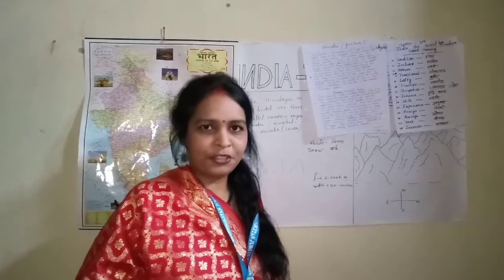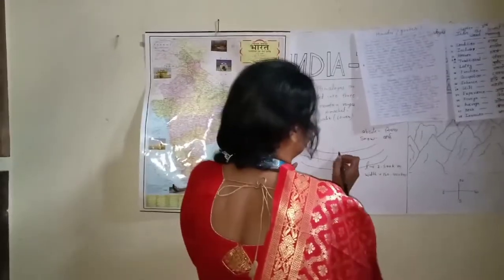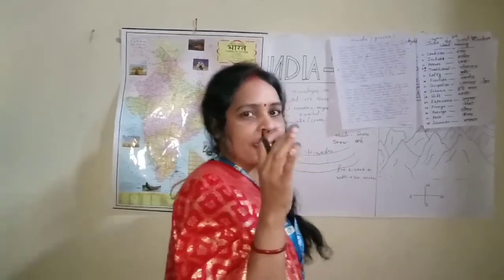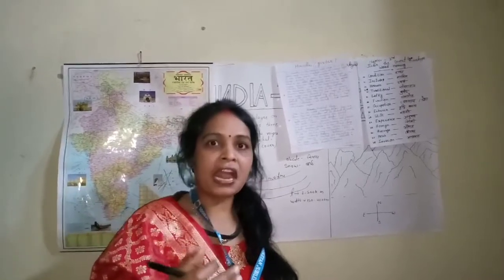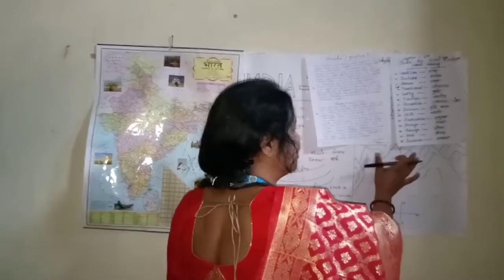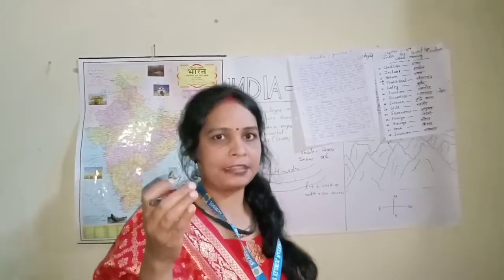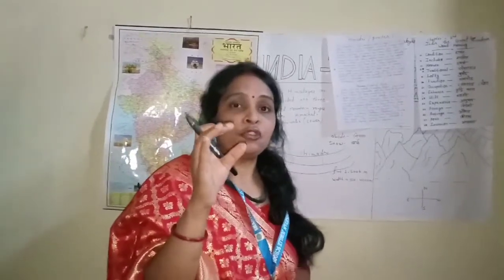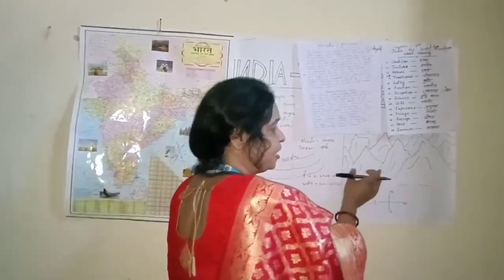Lecture_12_Class 4 ( Social Studies )